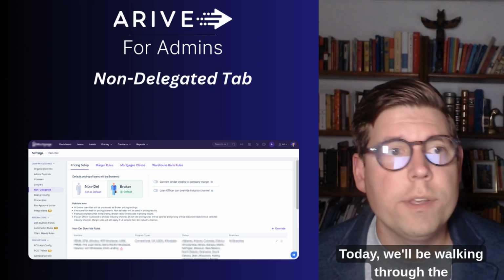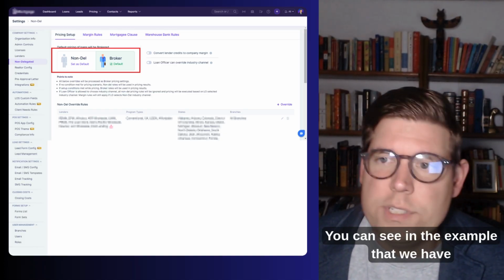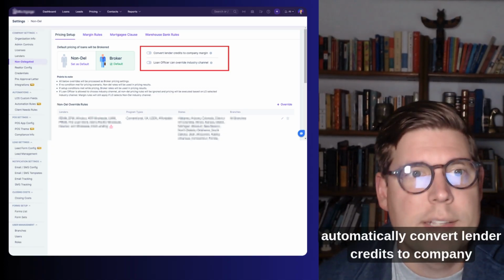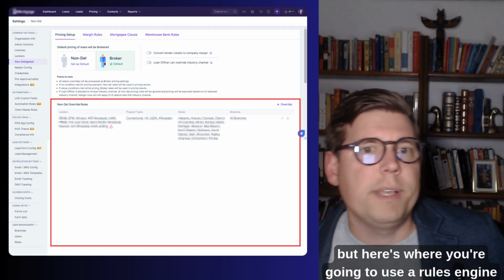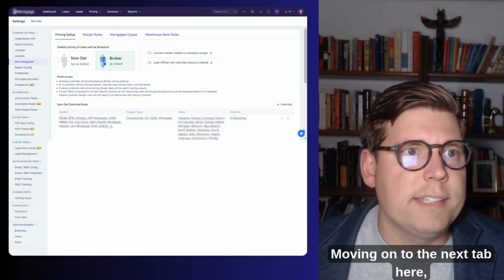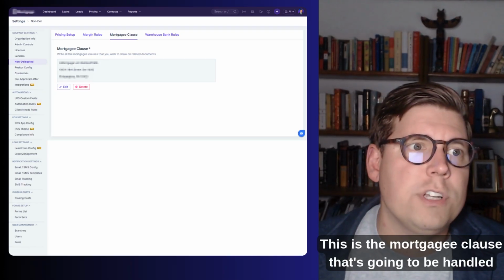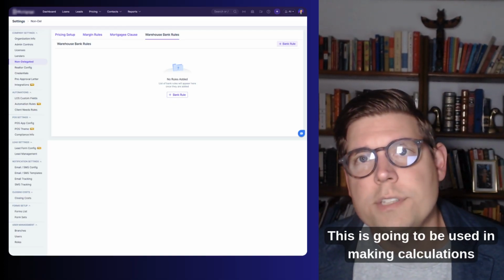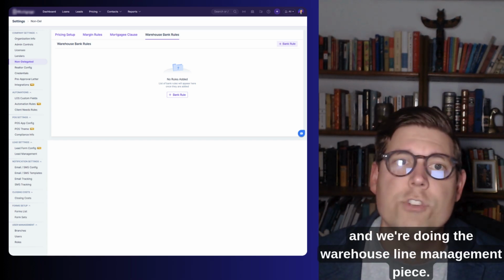ARIVE for Admins | Non-Delegated Tab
In this episode, we Learn about the Non-Delegated Tab in Arive Admin Controls.